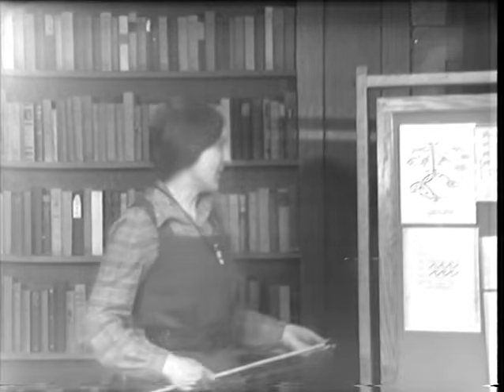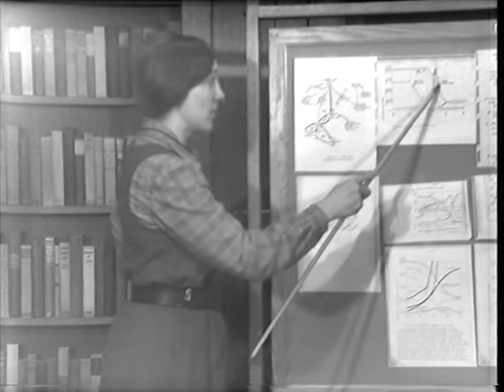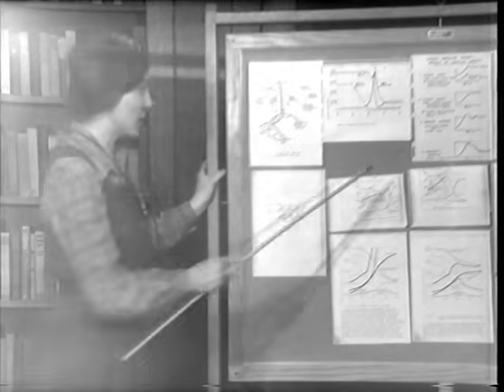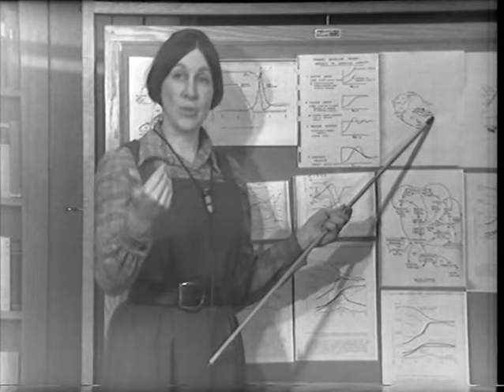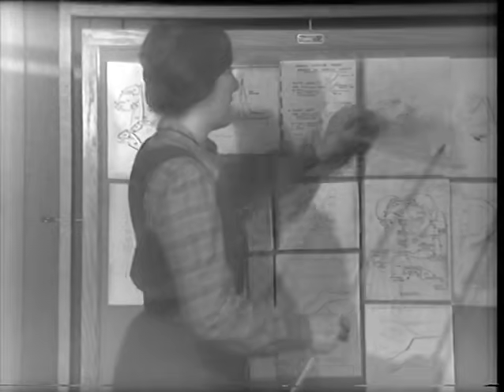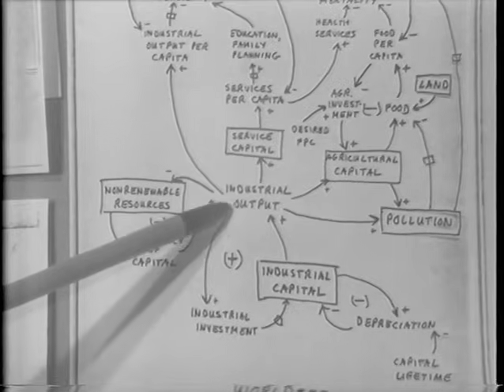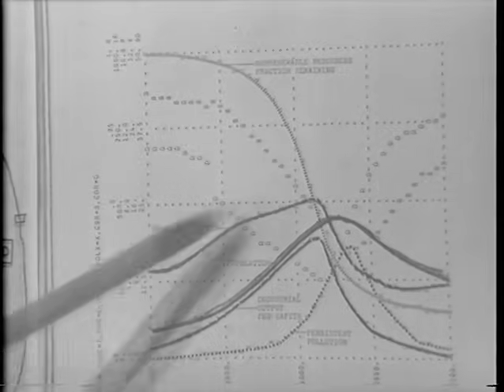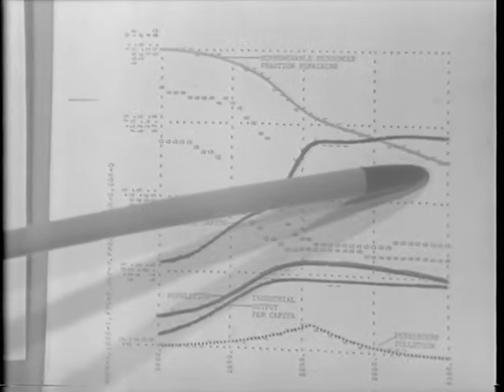Systems: Overshoot and Collapse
In this lecture given at Dartmouth College in the Spring of 1977, Donella Meadows uses two examples of socioecological systems to convey concepts of overshoot and collapse.